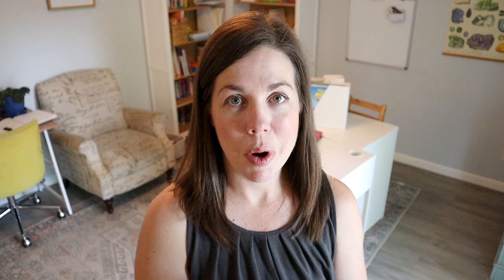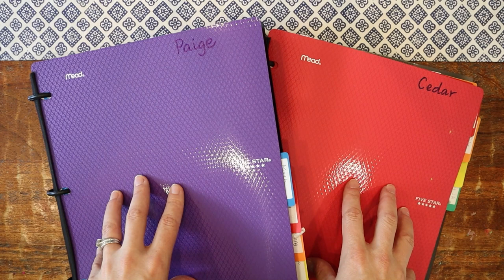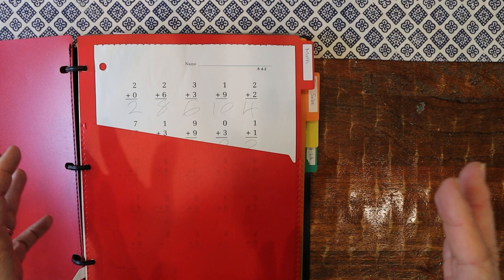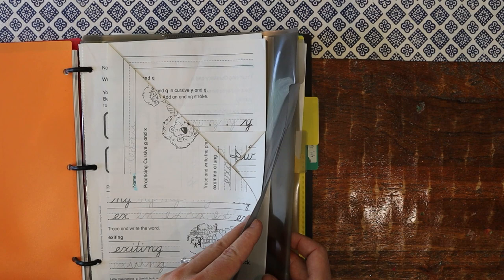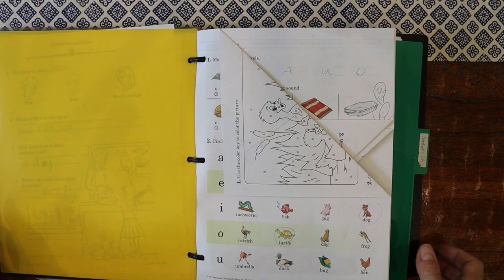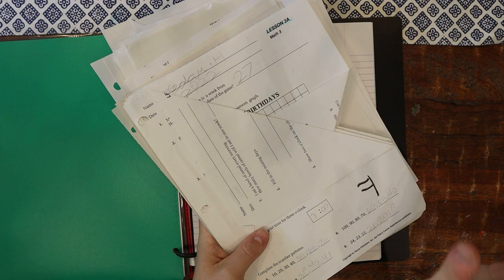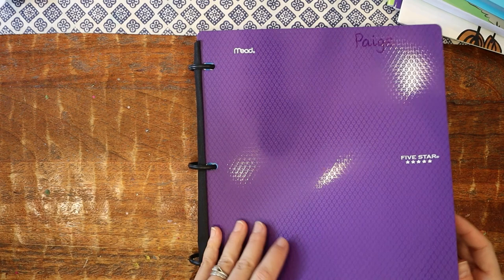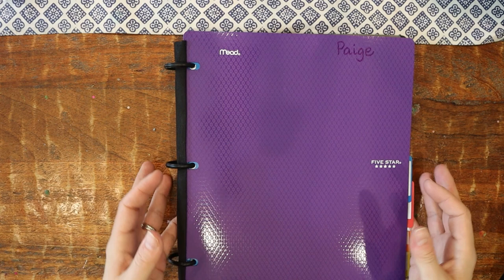Homeschool Daily Work Binders II Flip-through & Preparing Binders II Homeschool Organization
In today's video I am setting up my kids daily work binders for homeschool!  They have been amazing for organizing all the paper clutter!  Do you all use binders for your kids?

Flex binders

Timestamps:
00:00 Introduction
03:15 Homeschool Binder Flip-through
07:46 Prepping Homeschool Binders